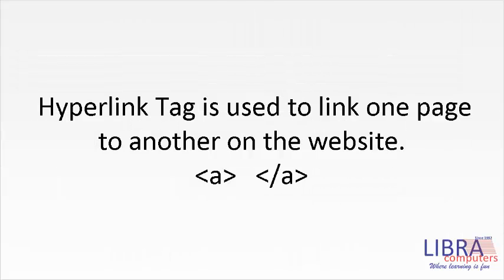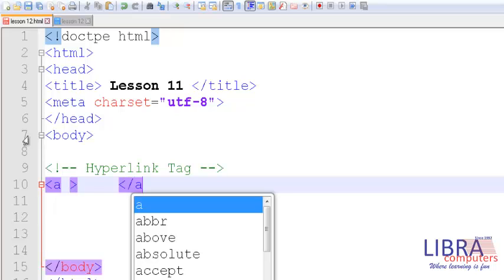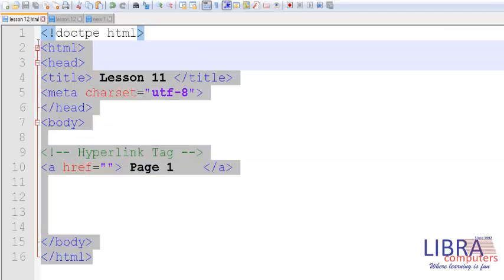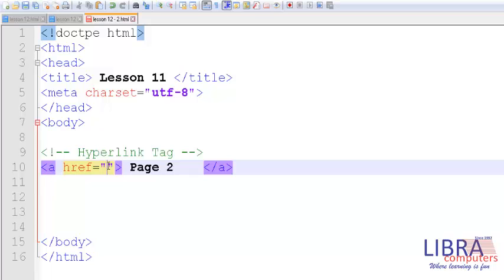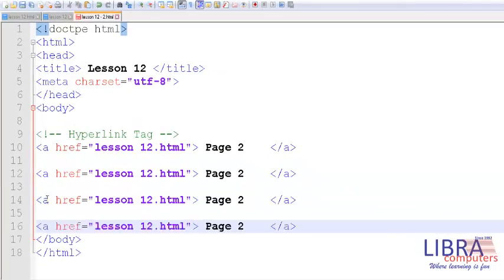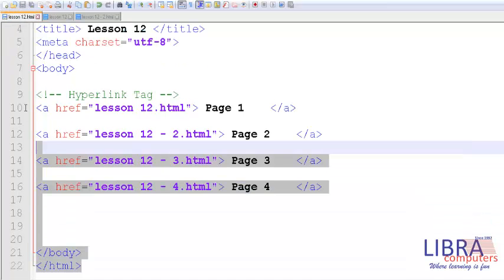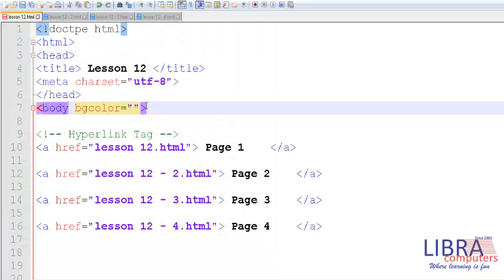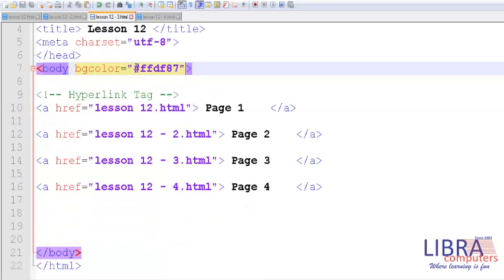Hyperlink tag | HTML 5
Hello everyone.
If you are new to HTML than you do not have to worry about anything, since we teach here right from basics. Hence very useful for the beginners. Let us learn more today about HTML 5 in this video session.
We will learn what is hyperlink tag and how to use it.
Multiple pages can be linked to one another with the help of hyperlink tag which makes the navigation between website pages easier. Let’s start the video and will see how to go about it.